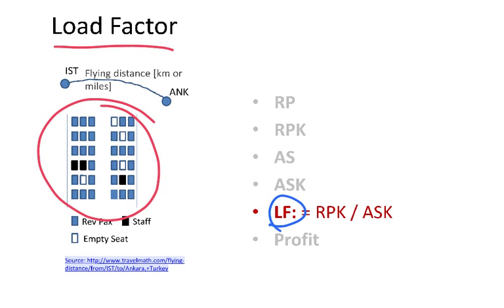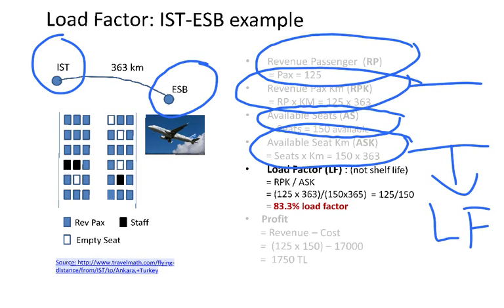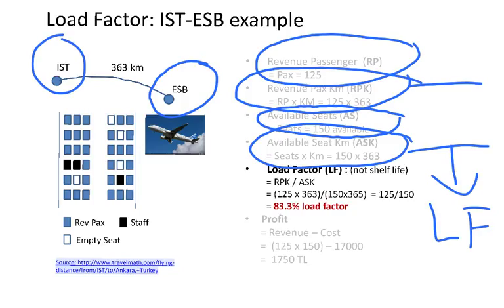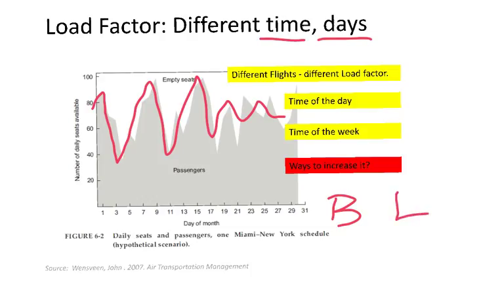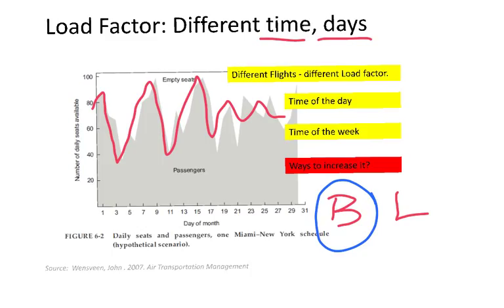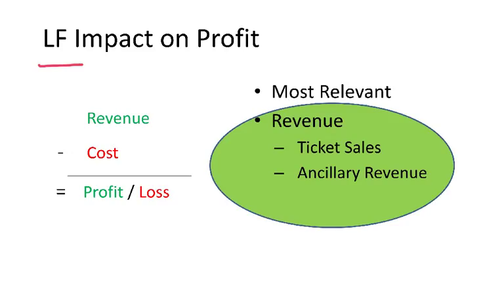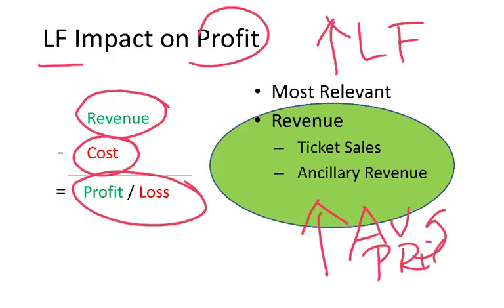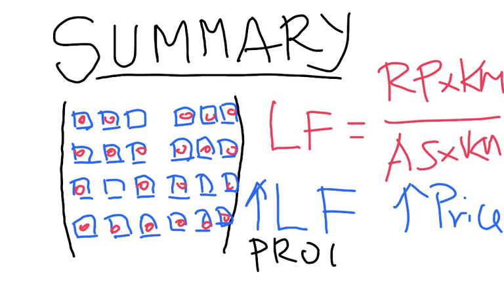Airlines Passenger Load Factor